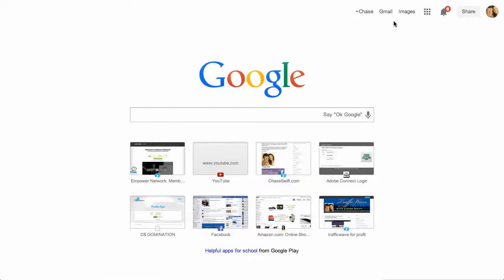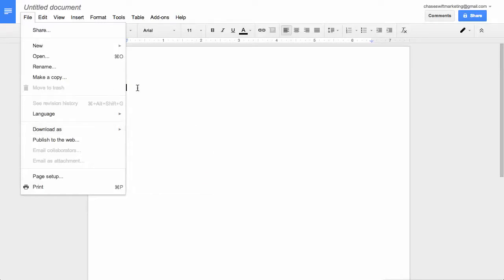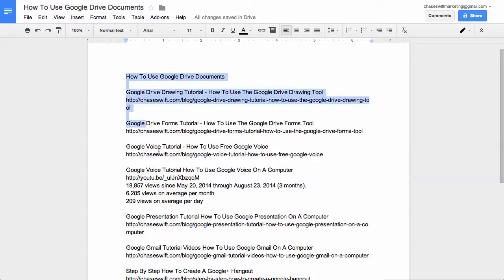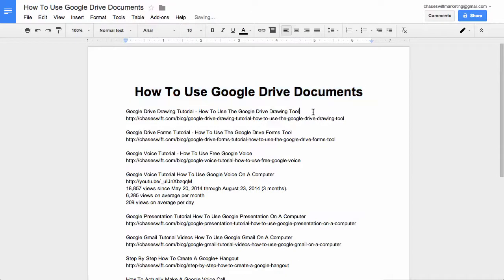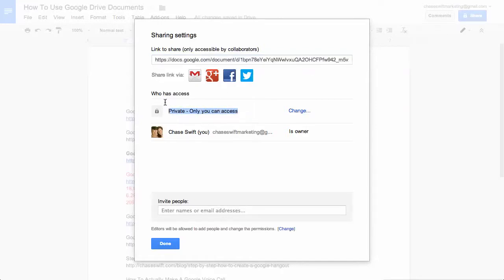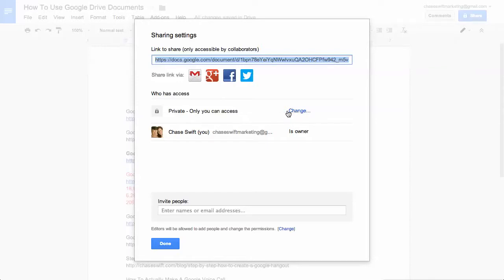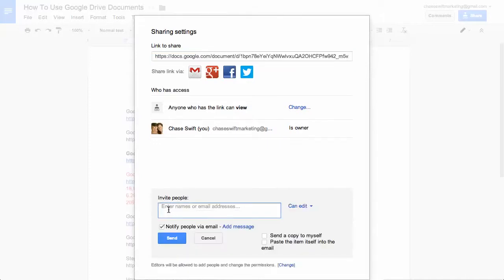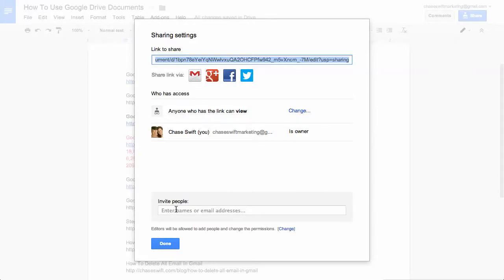How To Use Google Drive Documents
Here is the Google Drive Document I created in this video.

Please leave any comments or questions you may have!

Google Voice Tutorial How To Use Google Voice On A Computer
18,857 views since May 20, 2014 through August 23, 2014 (3 months).
6,285 views on average per month
209 views on average per day